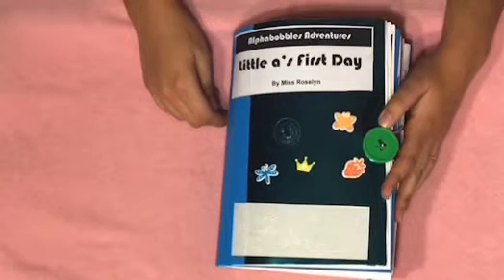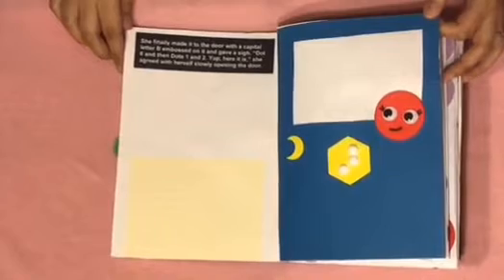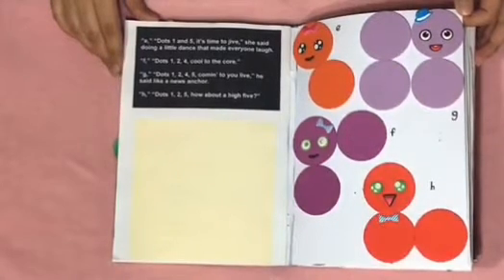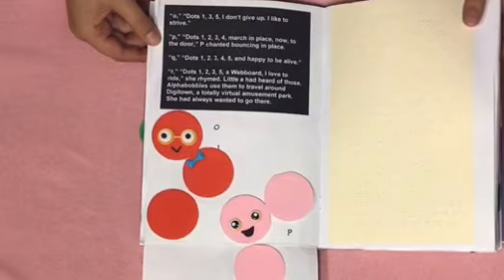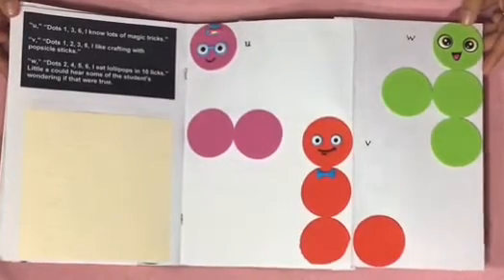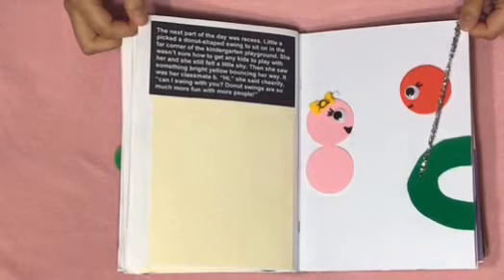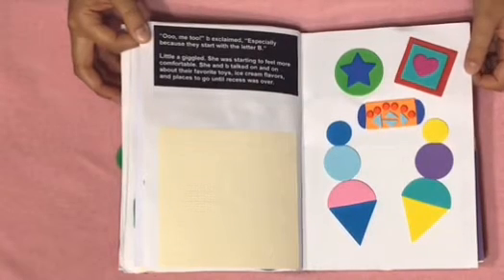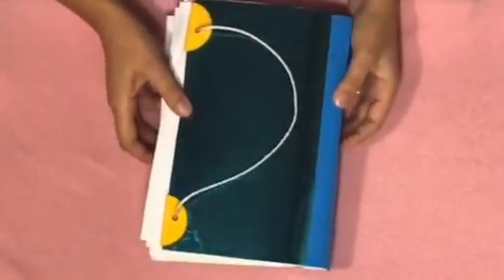Alphabobbles Adventures: Little a's First Day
Here's an original series that I started about the tiny world that Braille symbols live in.